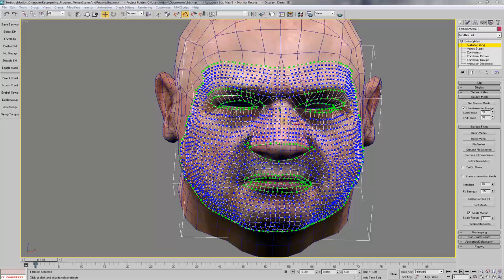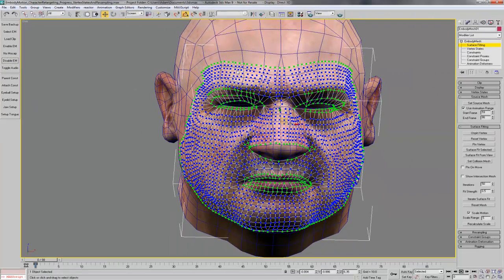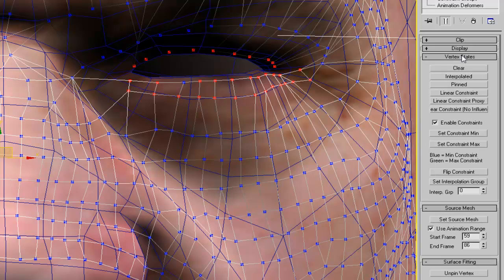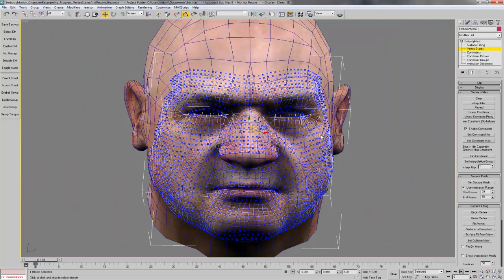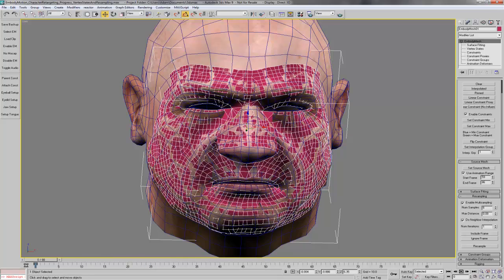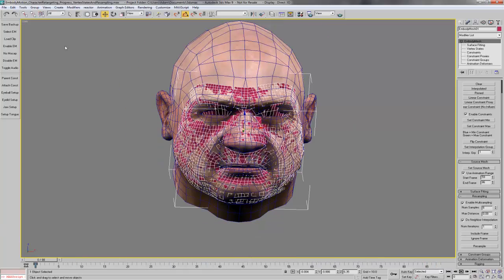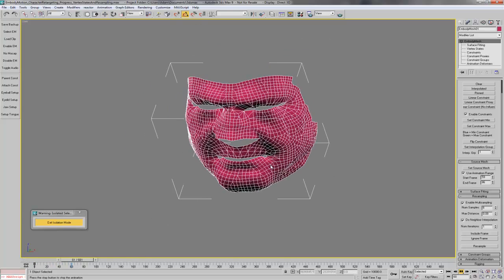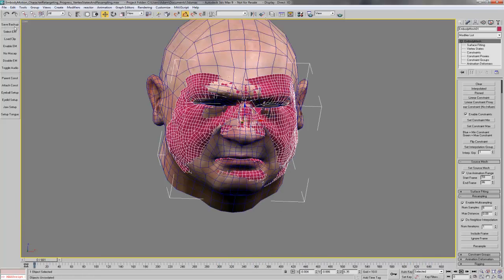Embody Mesh - Vertex States and Resampling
Tutorial:  Embody Motion:  Character Retargeting
Chapter 4:  Embody Mesh - Vertex States and Resampling